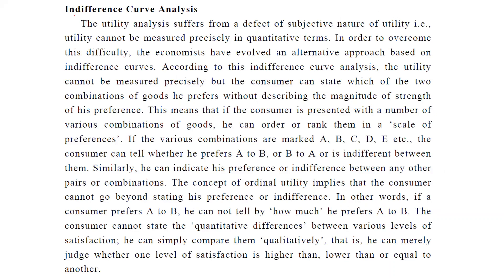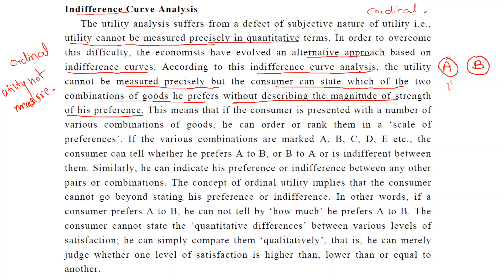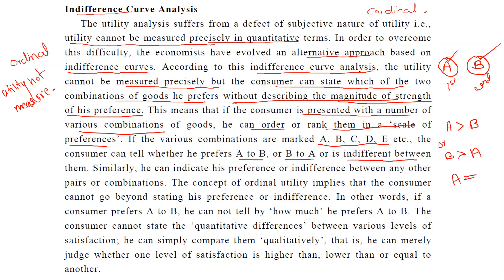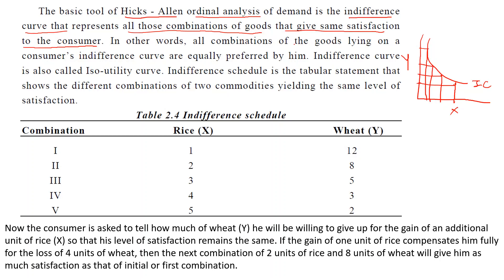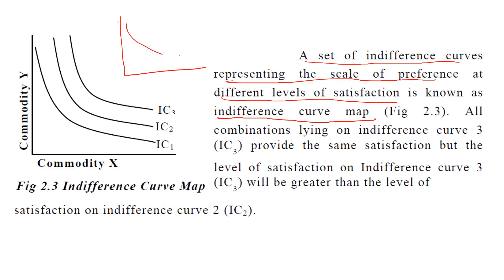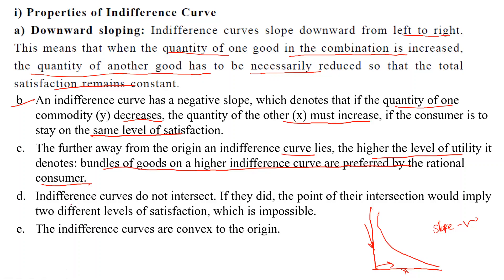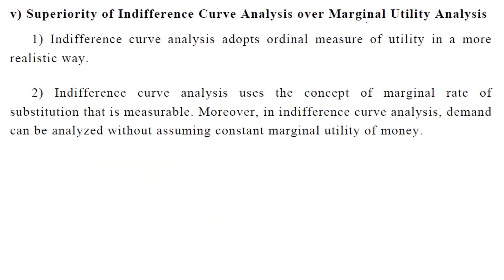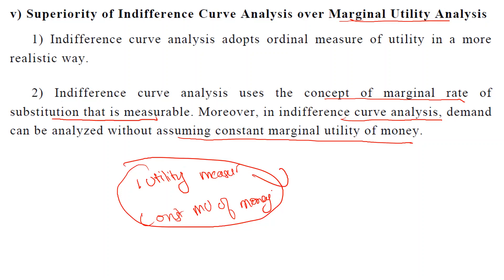THEORY OF CONSUMER BEHAVIOUR : ORDINAL APPROACH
HELLO FRIENDS;
In this video I have discussed the basic concepts in economics. The highlighted concepts are INDIFFERENCE CURVE ANALYSIS, BUDGET LINE, MARGINAL RATE OF SUBSTITUTION

comment your views/questions in the comment section of the video.

join my telegram group "ECO TALKS" For the latest updates on my videos and weekly quiz